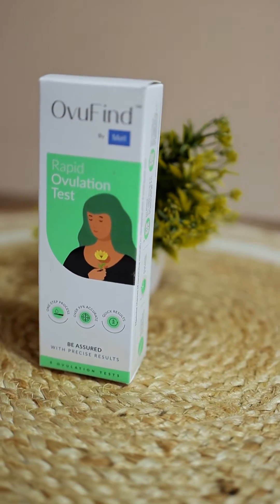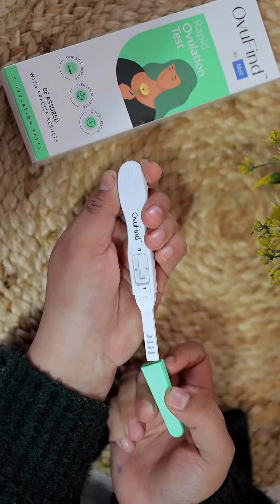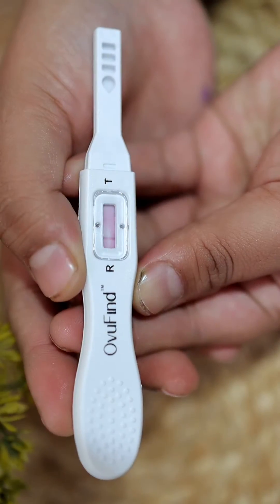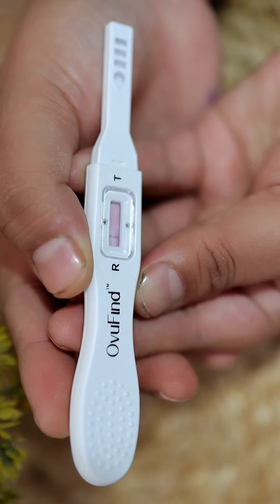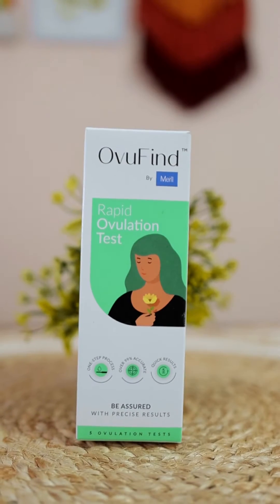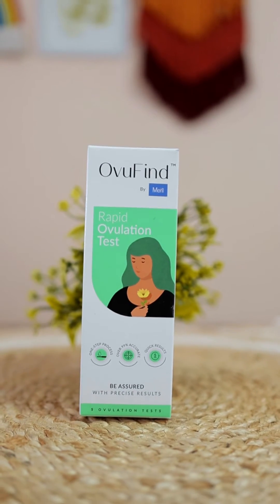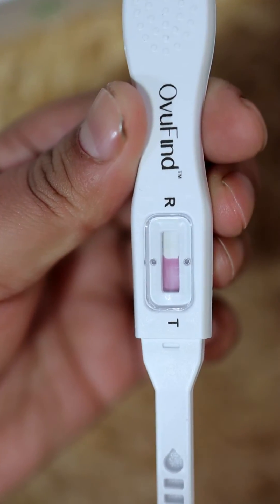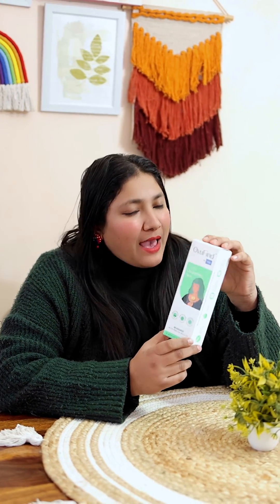ovufind by Meril | plan your conception | check your ovulation cycle |pregnancy| pregnant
Built specifically for modern women who are "planning to conceive," using the OvuFind Rapid Ovulation Testing Kit to determine the optimum days to become pregnant.

Even if their cycle durations differ, these OvuFind Rapid ovulation tests boost women's chances of naturally becoming pregnant by helping them estimate their most fertile days.

OvuFind Rapid Ovulation test kit is a midstream kit, which makes it different from standard test kits in that it may be used by placing it straight into the urine flow, making it convenient, simple to use, and hygienic.

Its Rapid LH detection aids in testing the LH spike in urine, which indicates that ovulation is probably going to happen in the upcoming 24-36 hours.

OvuFind Rapid is 99% accurate and has undergone comprehensive testing for your convenience and hygiene.